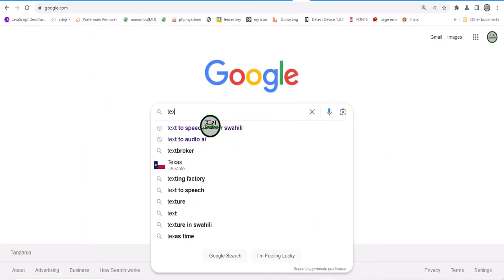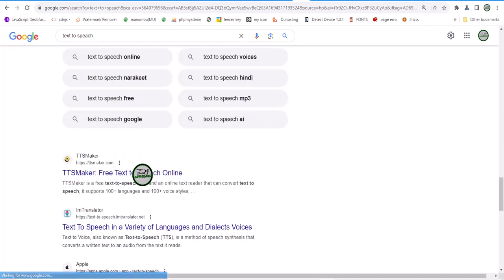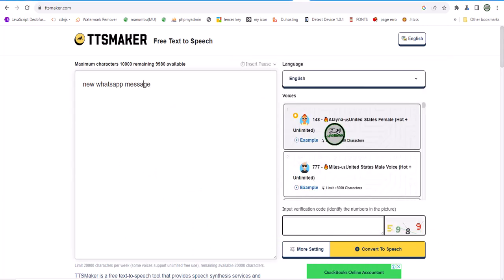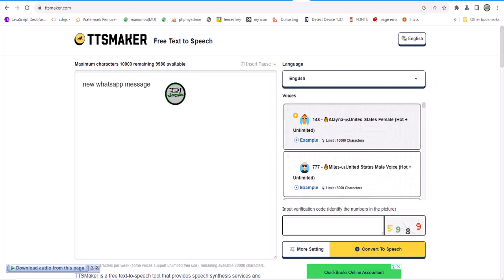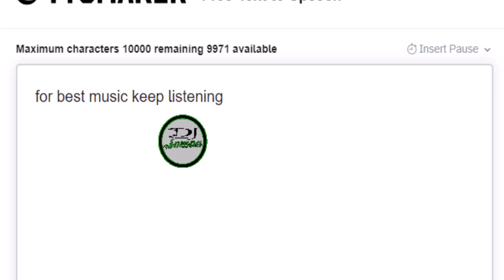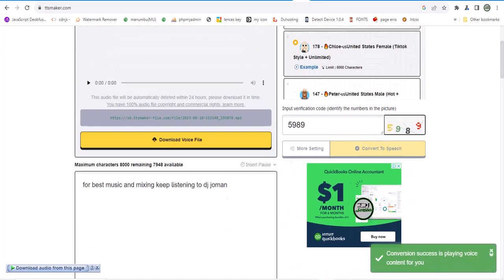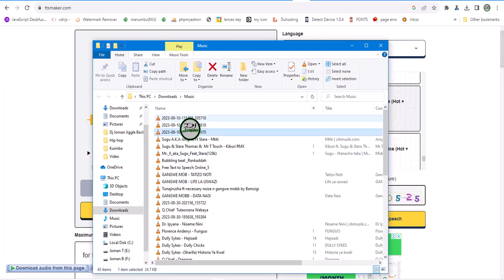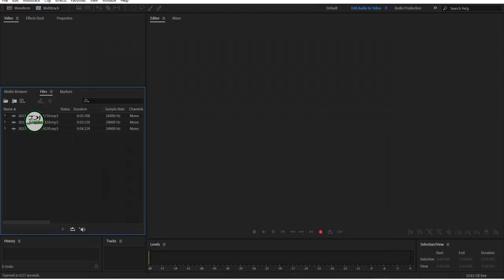DJ EFFECT SOUND 2024: Create Pro DJ name drop for FREE with AI || DJ Name to Dj Sound Effect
𝙄𝙛 𝙮𝙤𝙪 𝙚𝙣𝙟𝙤𝙮 𝙩𝙝𝙚𝙨𝙚, 𝙥𝙡𝙚𝙖𝙨𝙚 𝙙𝙤𝙣'𝙩 𝙛𝙤𝙧𝙜𝙚𝙩 𝙩𝙤 𝙘𝙡𝙞𝙘𝙠𝙞𝙣𝙜 𝙩𝙝𝙚 𝙡𝙞𝙠𝙚 𝙗𝙪𝙩𝙩𝙤𝙣.

Welcome to DJ Joman's YouTube channel! In this video, I'll show you how to create professional DJ voice-over drops from scratch. You'll be amazed at how easy it is to sound like a pro DJ in just a few simple steps.

Timestamps:
- 00:00 - Introduction
- 00:35 - Listening to Sample Drops
- 01:20 - Choosing a Text-to-Speech Tool
- 02:10 - Creating Your Custom DJ Drop
- 03:30 - Editing Your DJ Drop
- 05:15 - Part One Conclusion

𝐃𝐨𝐧'𝐭 𝐟𝐨𝐫𝐠𝐞𝐭 𝐭𝐨 𝐜𝐡𝐞𝐜𝐤 𝐨𝐮𝐭 𝐦𝐲 𝐦𝐢𝐱𝐭𝐚𝐩𝐞𝐬 𝐰𝐢𝐭𝐡 𝐭𝐡𝐞𝐬𝐞 𝐝𝐫𝐨𝐩𝐬 𝐨𝐧 [𝐀𝐮𝐝𝐢𝐨𝐦𝐚𝐜𝐤]

**Helpful Links:**
- [TTSMaker](insert-ttsmaker-link)
- [Adobe Audition](insert-adobe-audition-link)
- [Audacity](insert-audacity-link)

DJ Joman,DJvoice-over,DJdrops,
- Text-to-speech
- Audio editing
- DIY DJ
- Audiomack
- Adobe Audition
- Audacity
- Pro DJ
- DJ tutorial
- Music production
- Sound effects
- Voice-over editing
- Professional DJ drops